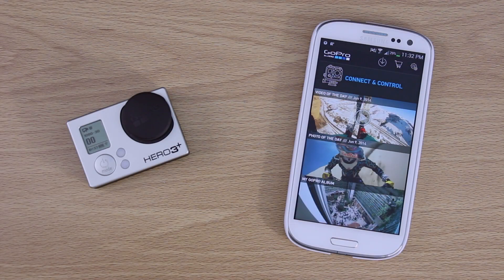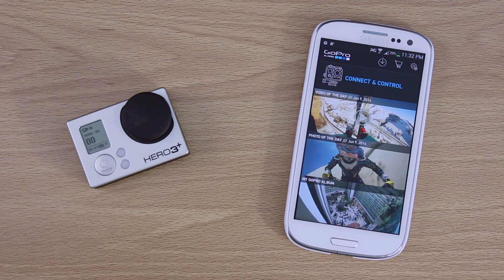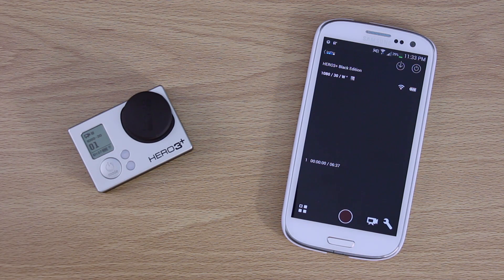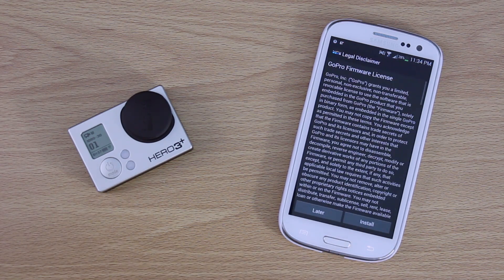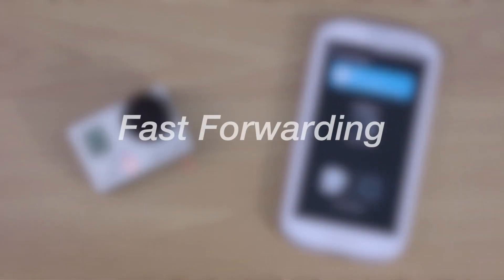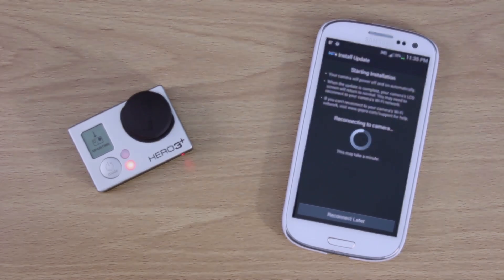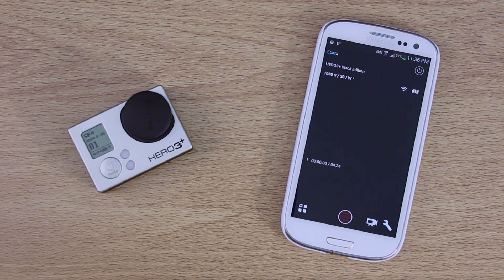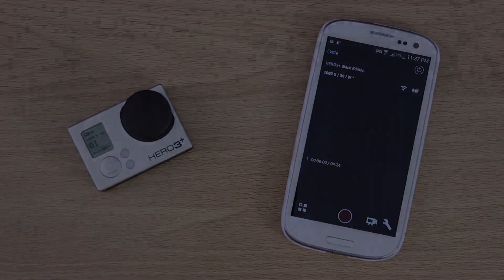Updating the GoPro HERO 3+ Black Edition Software Using the Smartphone App Walkthrough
GoPro HERO 3+

This is just a quick video I made of me updating my GoPro HERO 3+ Black Edition to the latest software at the time (ver.

SMALLER, LIGHTER, MIGHTIER STILL.
Capture and share your life's most meaningful experiences with the HERO3+ Black Edition. 20% smaller and lighter than its best-selling predecessor, it delivers improved image quality and powerful new features geared for versatility and convenience. SuperView™ is a new video mode that captures the world's most immersive wide angle perspective, while Auto Low Light mode intelligently adjusts frame rate for stunning low-light performance. Combined with 30% longer battery life, 4x faster Wi-Fi, a sharper lens and compatibility with all GoPro mounts and accessories, the HERO3+ Black Edition is the most advanced GoPro yet.